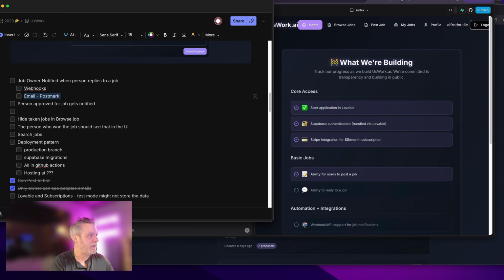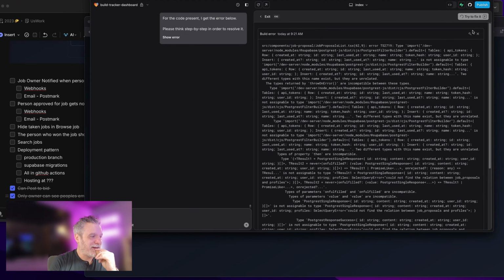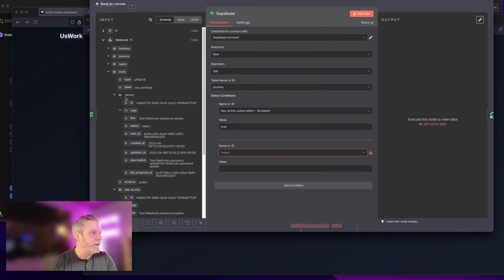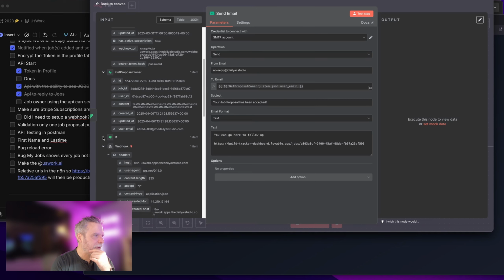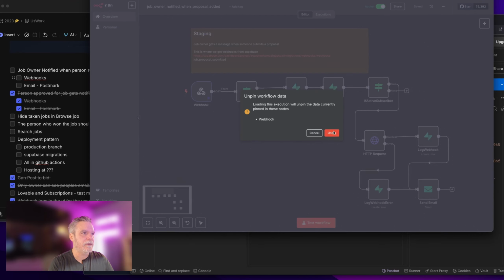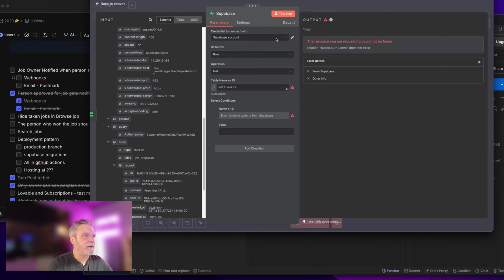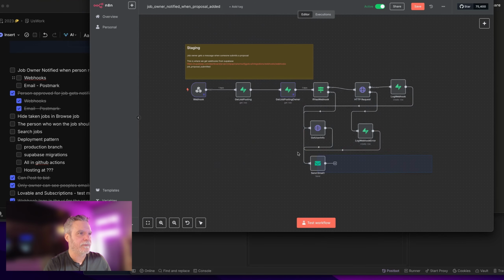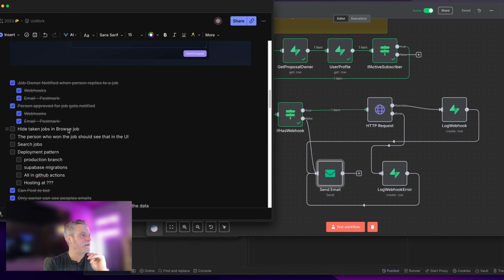PT 5 UsWork.ai - Supabase❤️N8N = Emails & Webhooks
In this episode, we explore how to automate job notifications using Supabase and N8N. You'll learn to set up webhooks for instant updates to job owners and applicants, send automated emails, and track task execution—all without code.

## Chapters
[01:00] Overview of Job Proposals and Webhooks
[02:00] Setting Up Notifications
[03:00] Debugging and Troubleshooting
[05:00] Supabase and N8N Integration
[06:00] Sending Webhooks and Emails
[08:00] Testing and Execution Tracking
[10:00] Optimizing Workflows
[12:00] Finalizing and Testing Automations
[14:00] Reflection and Next Steps